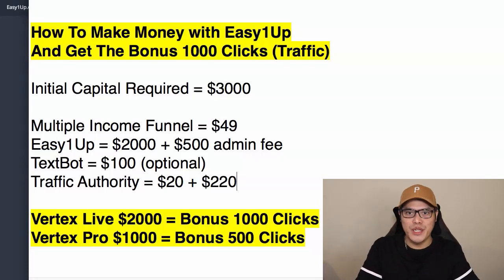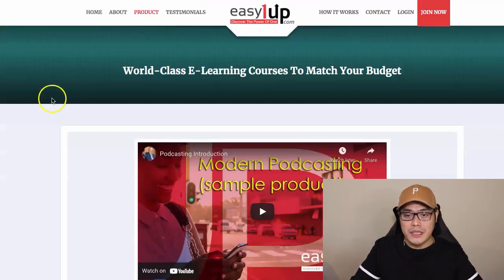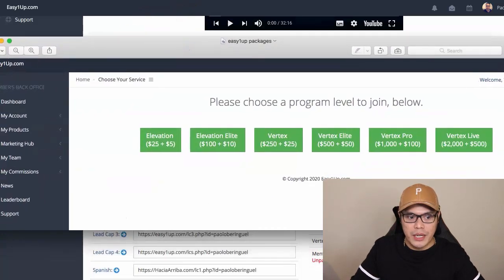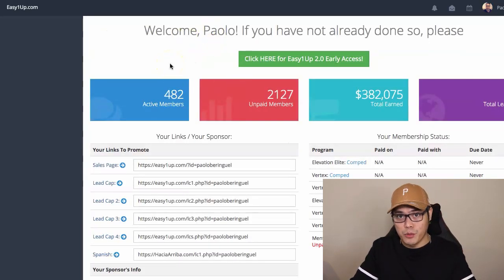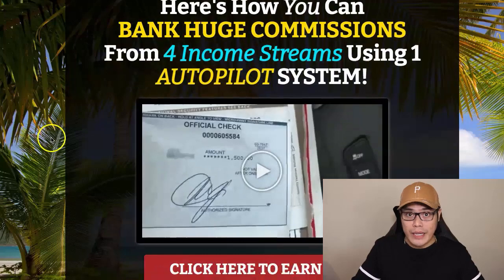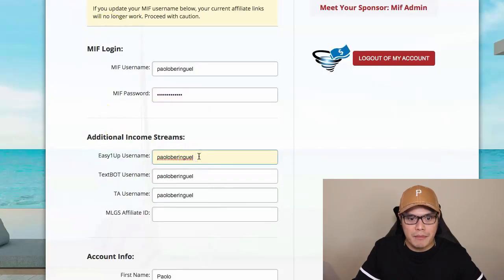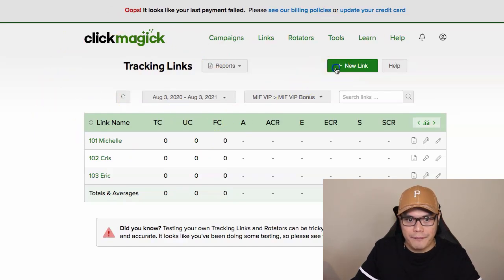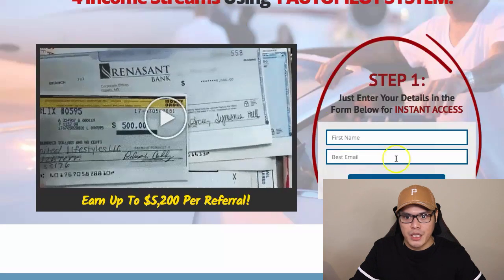How To Make Money with Easy1Up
Step 1. Go here and upgrade your Easy1Up account to Vertex Live $2000